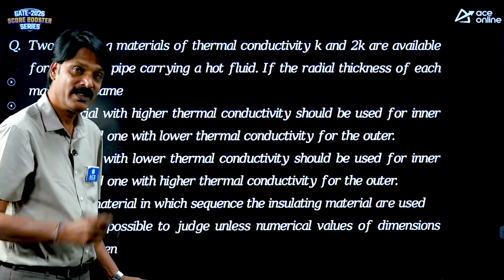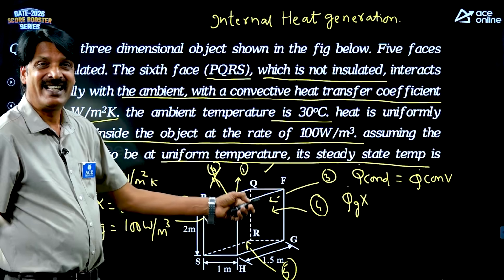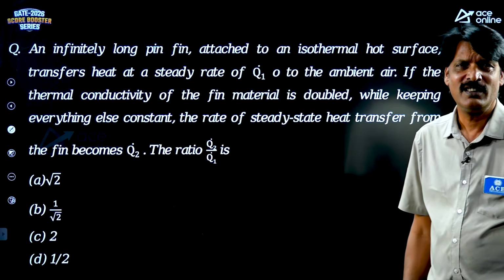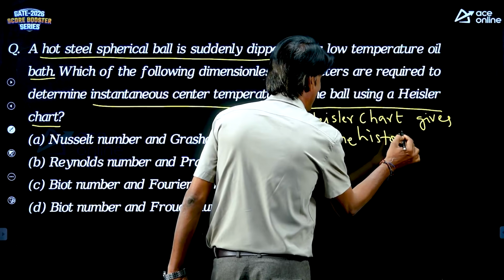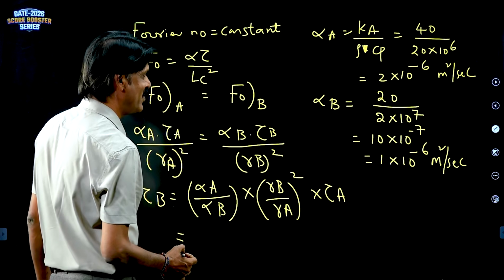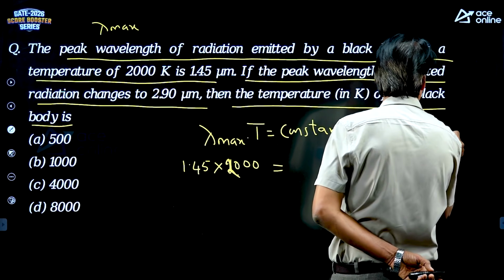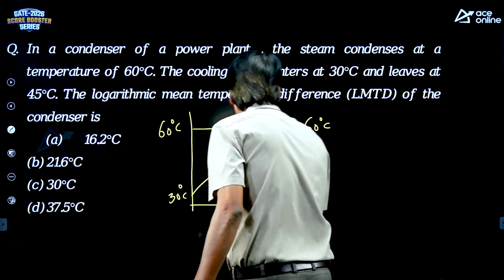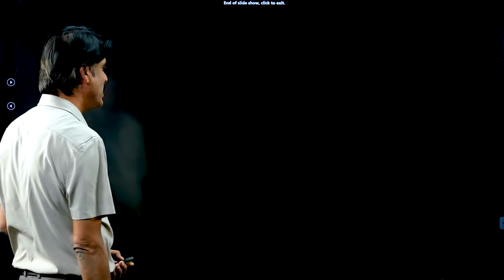GATE 2026:Mech Engg. | Heat Transfer | Score Booster Series | NAT & MSQ Question Solving |ACE Online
Boost your GATE 2026 Mechanical Engineering preparation with the Heat Transfer Score Booster Series by ACE Online. This session focuses on NAT & MSQ question solving, covering key heat transfer concepts, exam-oriented problems, and smart techniques to improve accuracy and speed. Strengthen your understanding of conduction, convection, radiation, and heat exchangers to maximize your GATE score with expert guidance from ACE Engineering Academy.